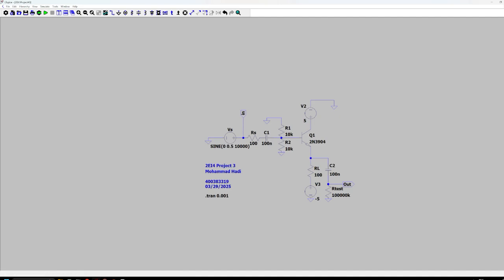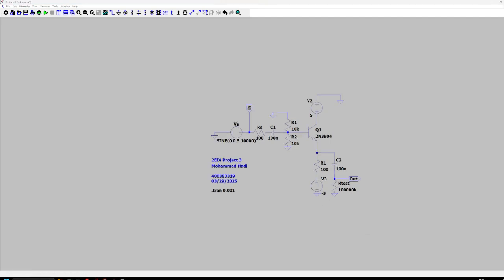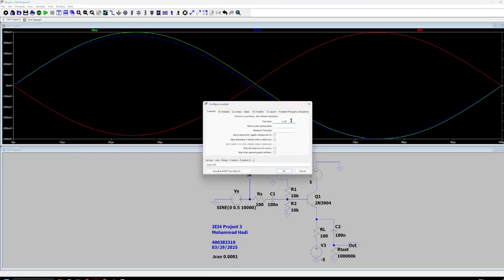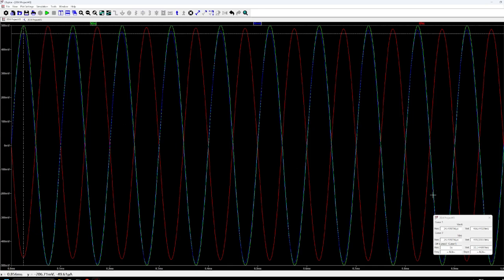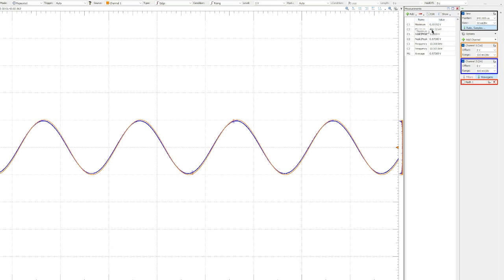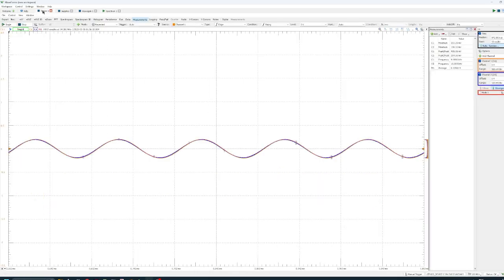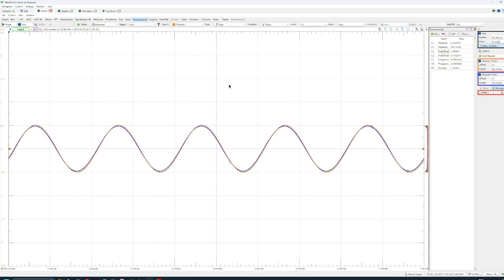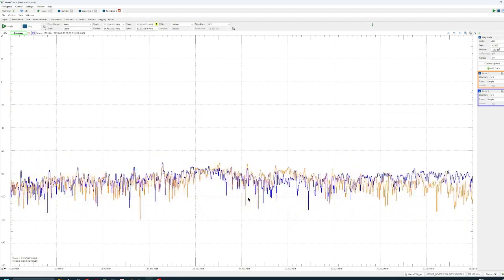2EI4 Project#3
Design, simulate, and build an amplifier that can take an input of ±0.5V from a source with an internal resistance of 100ohm and deliver it to a 100ohm load with good linearity and less than 10% attenuation.